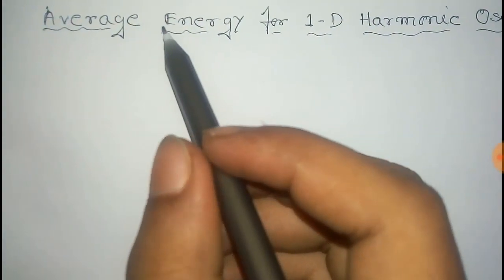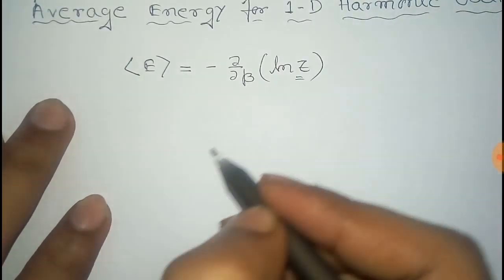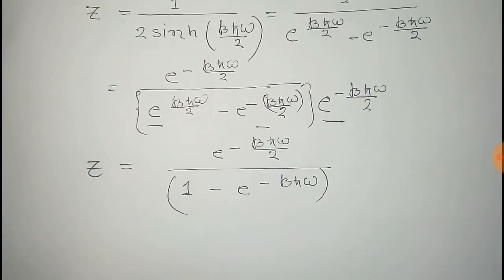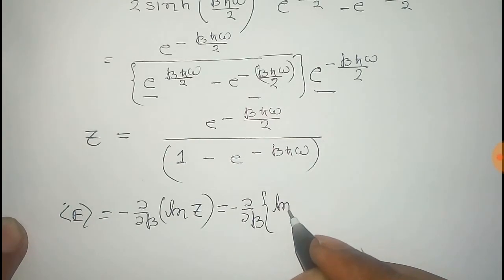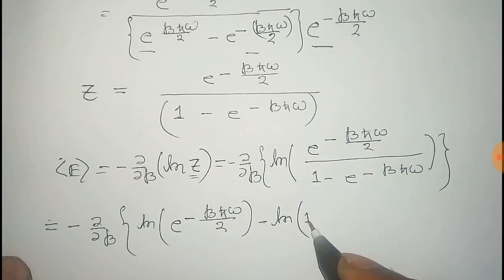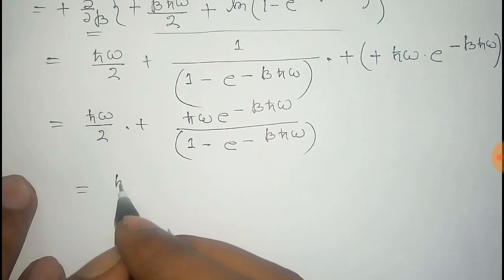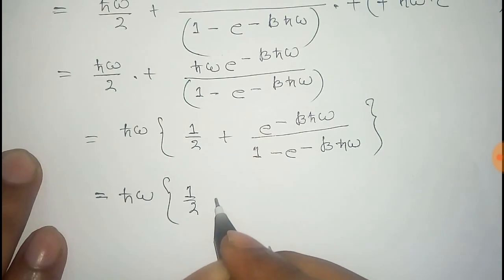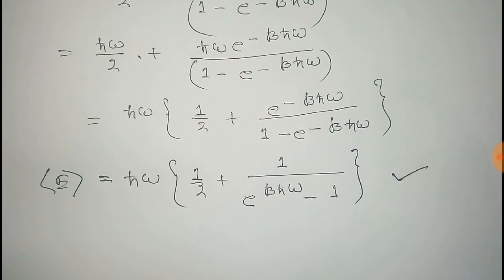Average Energy for Harmonic Oscillator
In this video the average energy for one dimensional harmonic oscillator has been derived.